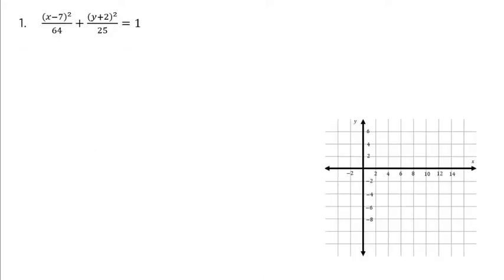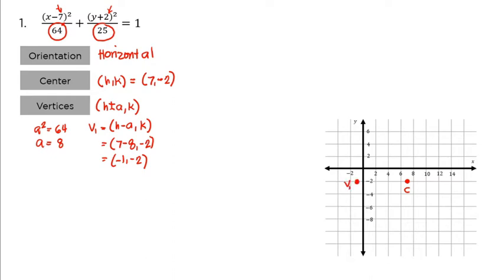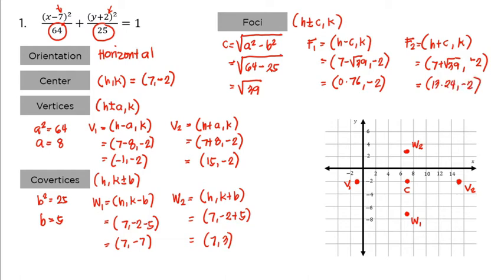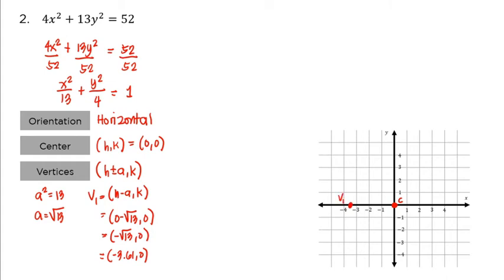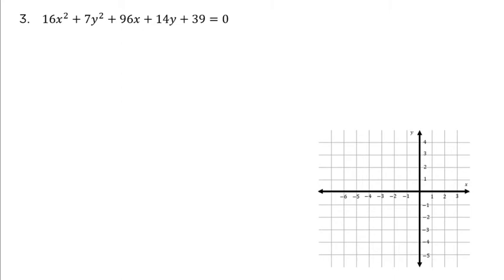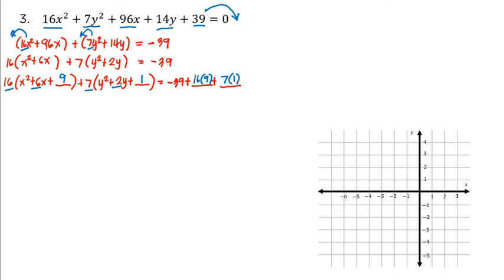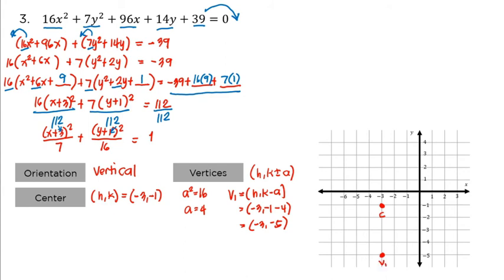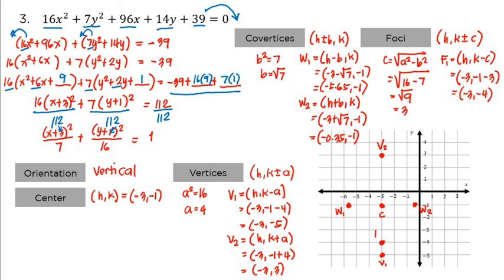Precalculus | Ellipses | Part 3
In this lesson, we will identify the center, foci, vertices and covertices of an ellipse.